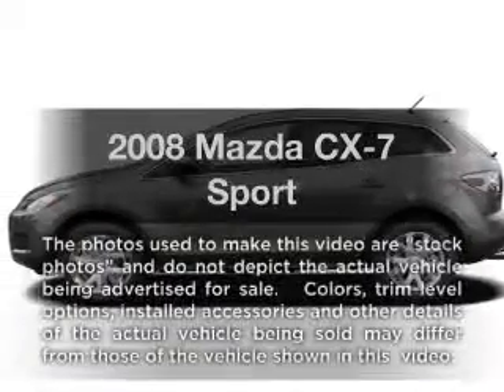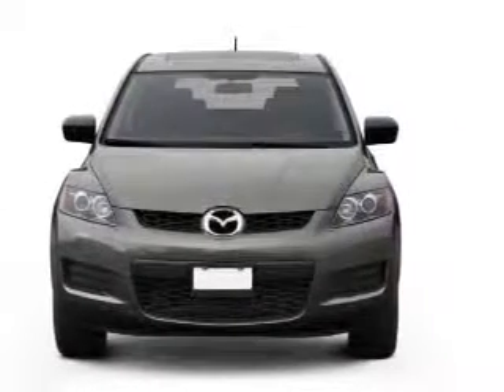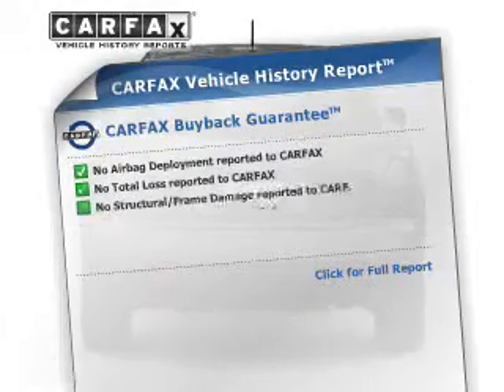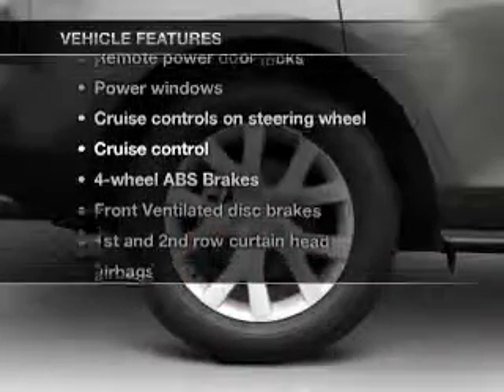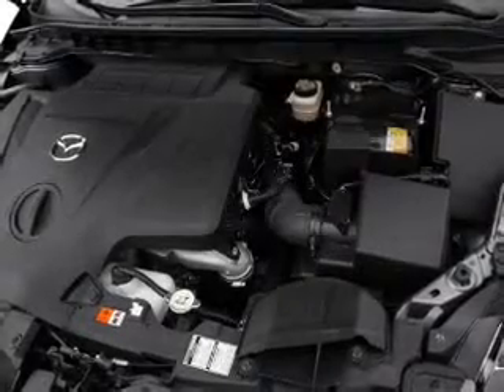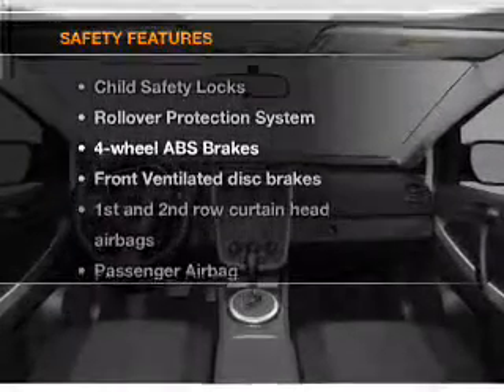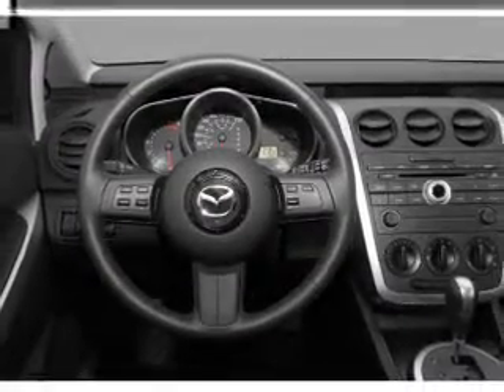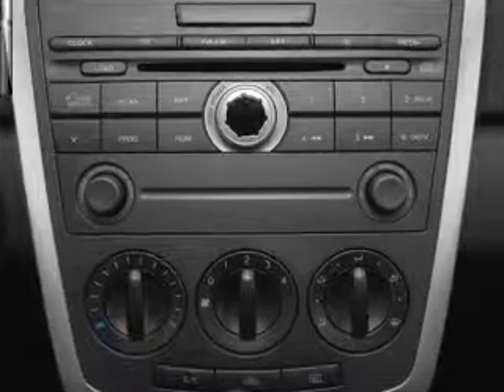2008 Mazda CX-7 - Allentown PA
Year: 2008
Make: Mazda
Model: CX-7
Trim: Sport
Engine: 2.3 liter inline 4 cylinder 16 valve
Transmission: 6-Speed Automatic
Color: White
Mileage: 56090
Address:
1951 Lehigh Street